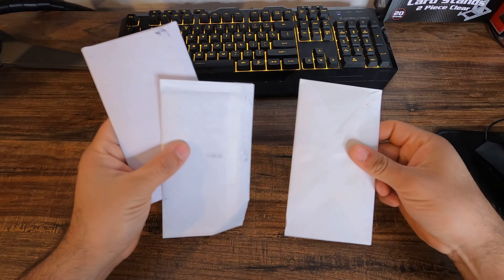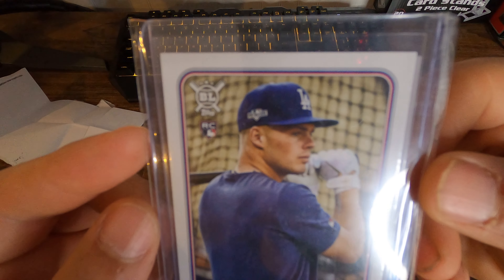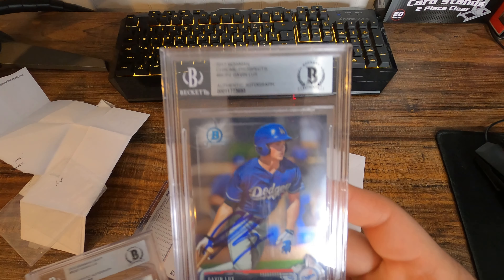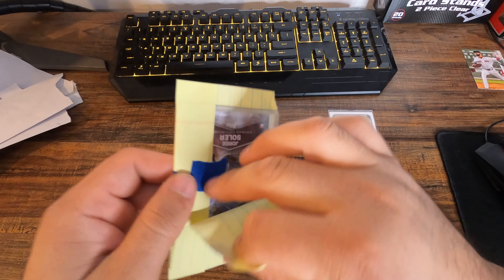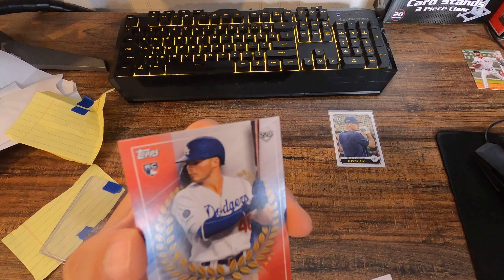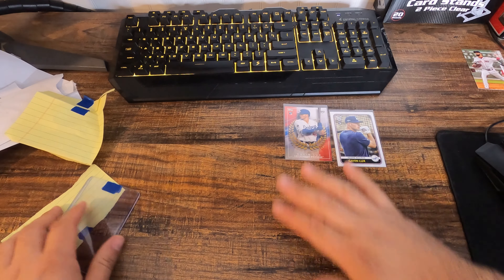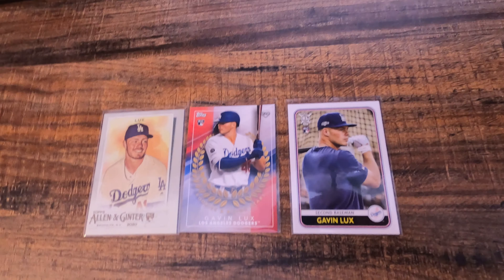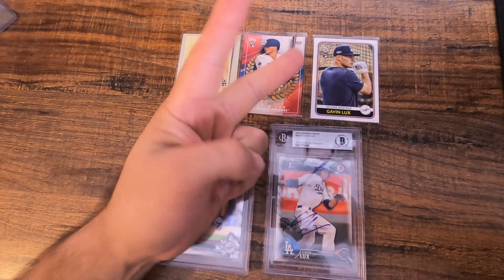Gavin Lux Baseball Card Update